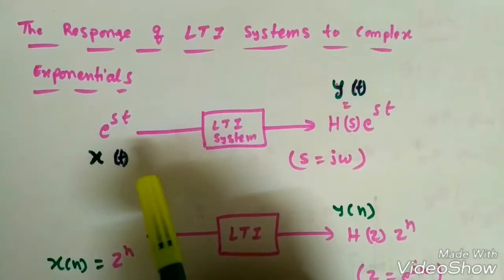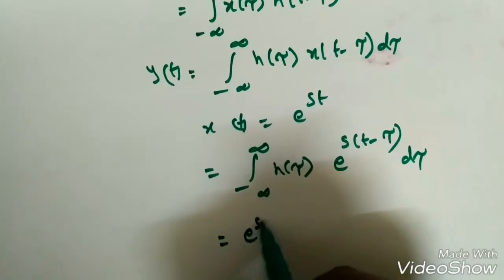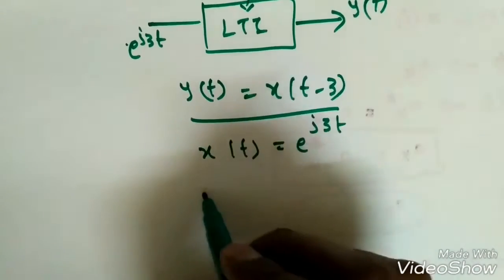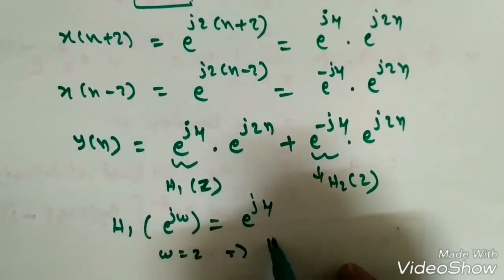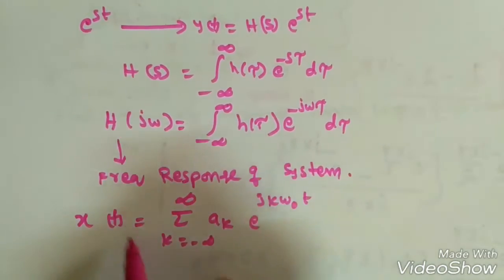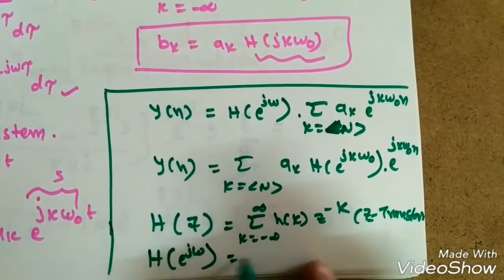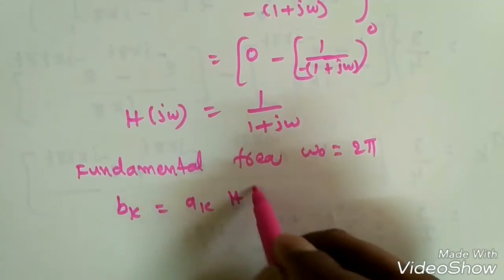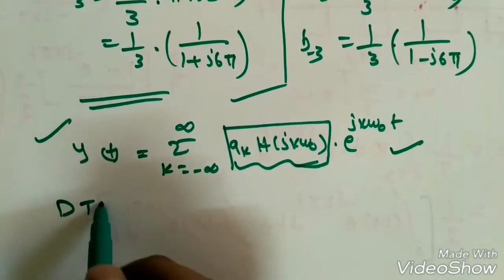Signals and Systems Lec-24: Fourier Series and LTI Systems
In this Lecture, concept of response of LTI systems to complex exponentials and Fourier series and LTI systems are explained.